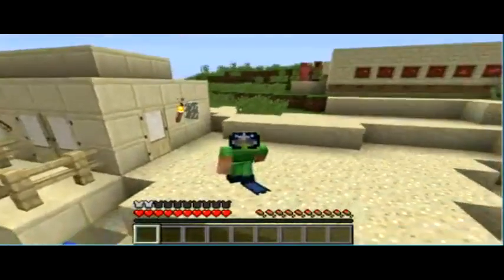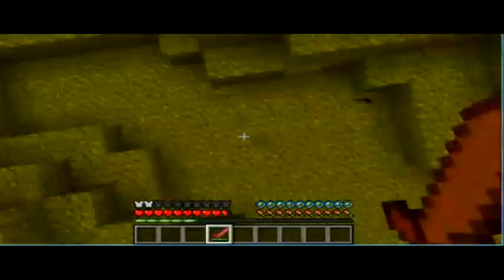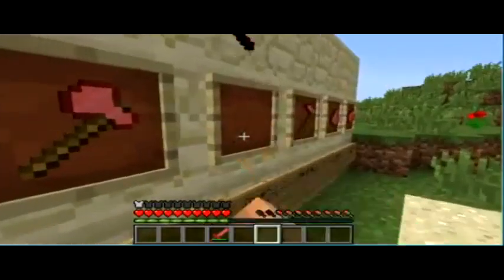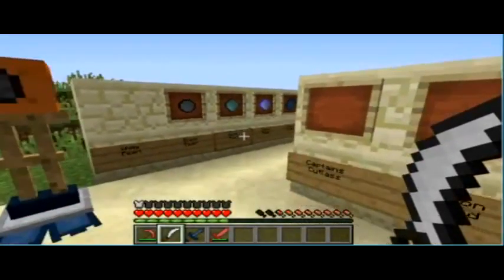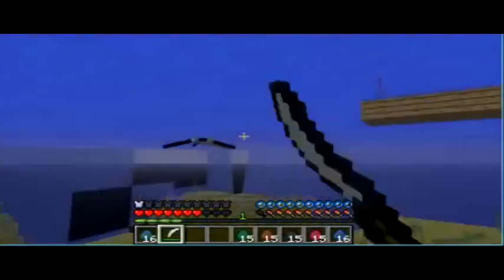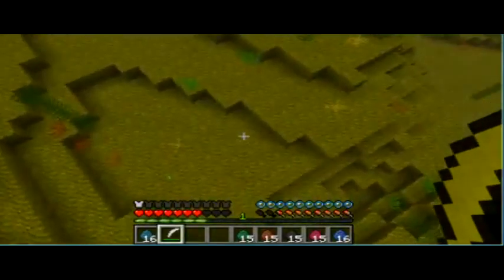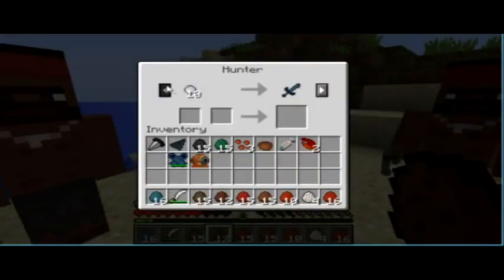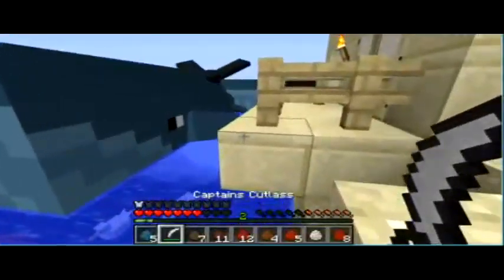|Minecraft|Mod Showcase:OceanCraft|Sea Creatures,Swimming Gear,And More|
This cool mod adds tons of cool ocean life into Minecraft,including tons of fish,ocean plants,pearls,even some new weapons and food.
Mod:OceanCraft
Rating: 4/5 Pearls,would sting again.
Join the Max Army!
To the Max!!!